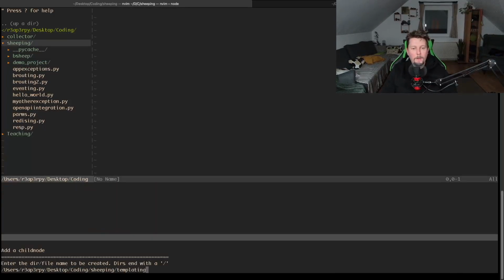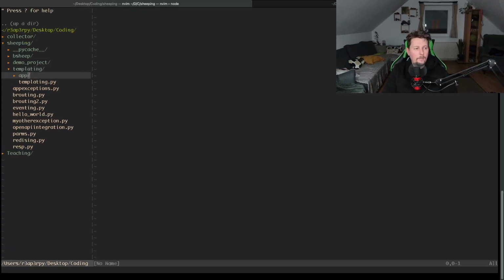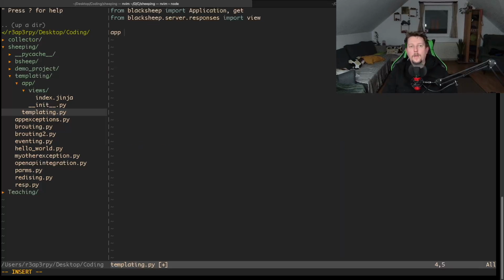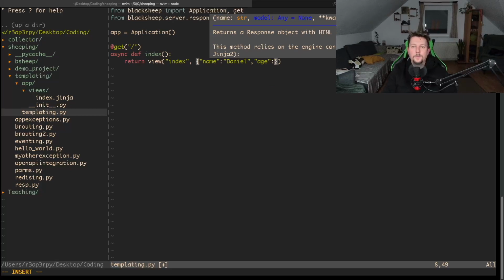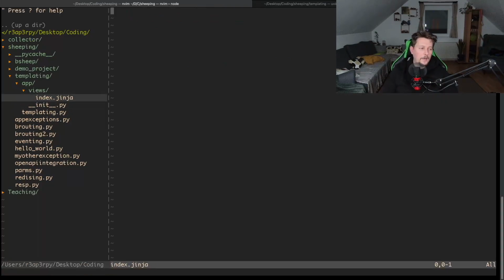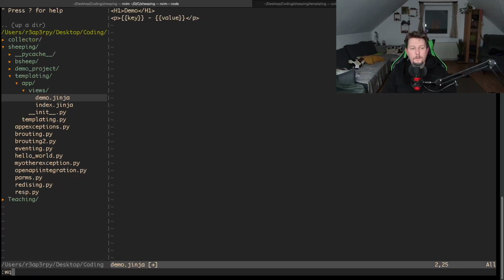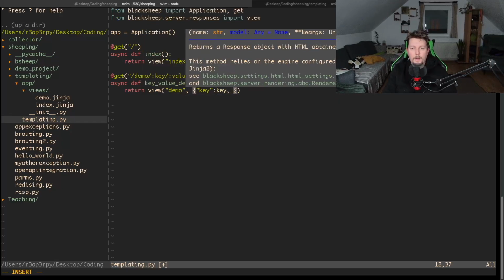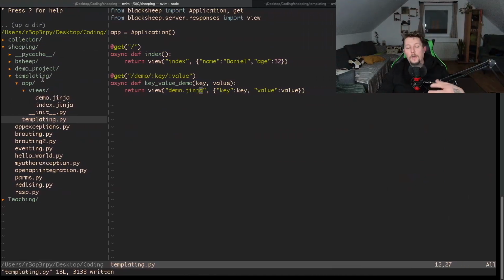Python - BlackSheep - Templating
Let's learn about templating in blacksheep module of python.